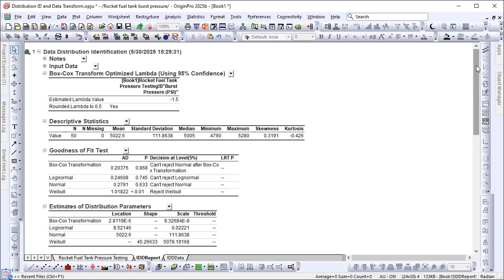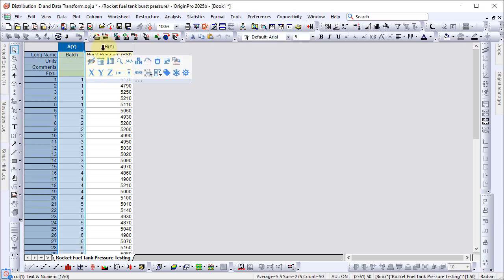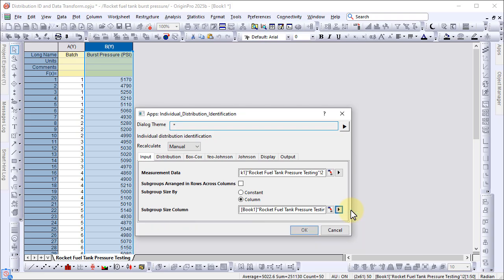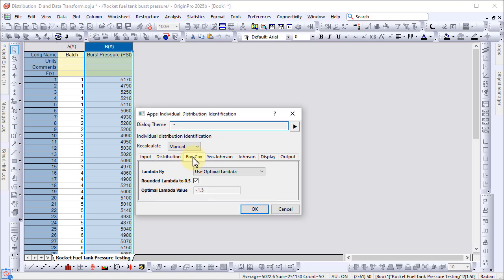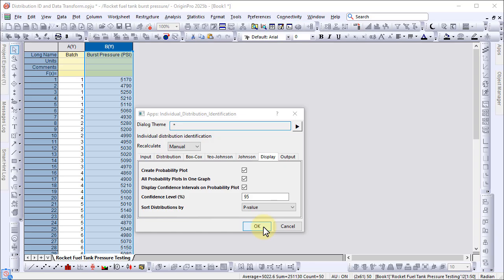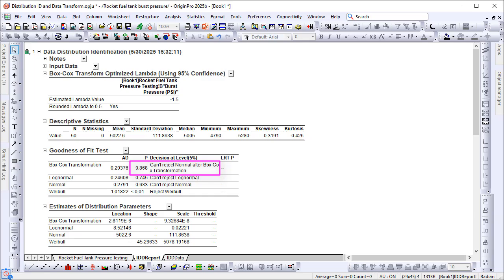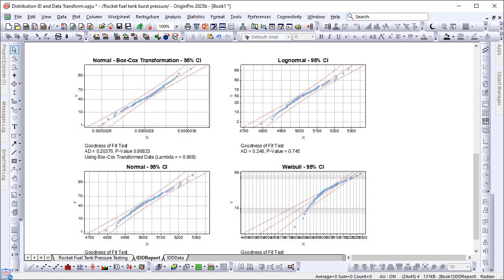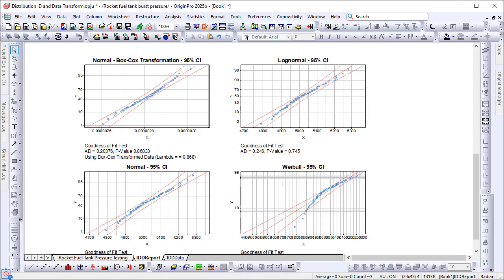Statistical Process Control: Distribution Identification and Data Transformation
Use OriginPro’s Statistical Process Control app to identify the distribution that best fits the data on hand